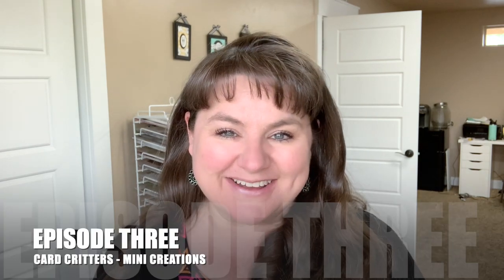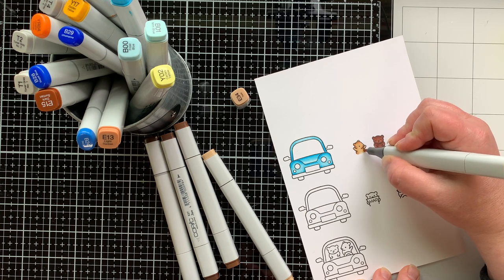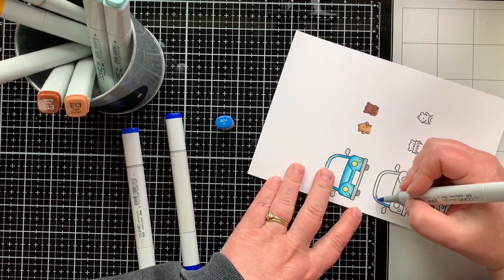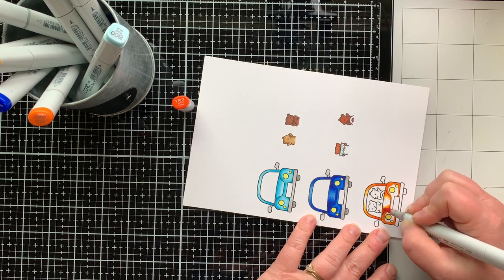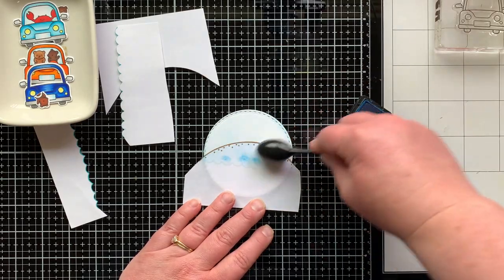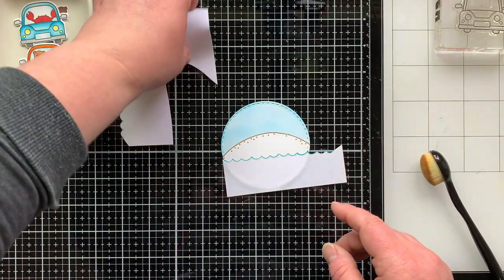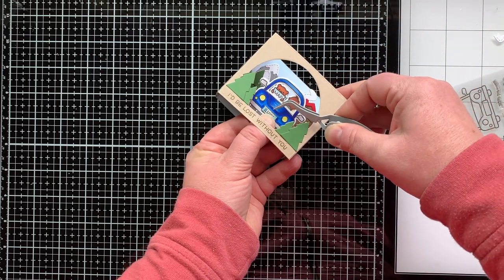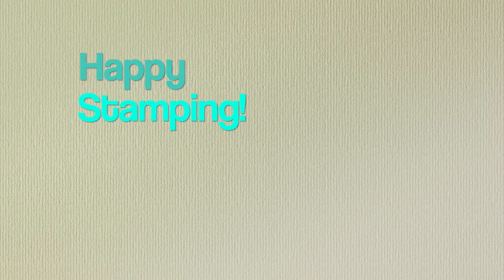Lawn Fawn Car Critters Mini Creations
It's time for Episode 3 of my Car Critters series. In this episode I am sharing some MINI creations. I have a mini scene, mini card and tiny shape card for you.

• Lawn Fawn - Watercolor Wishes Collection - 12 x 12 Double Sided Paper - Shooting Star

• Ranger Ink Tim Holtz Distress Ink Pads Mini Kit Two

• Ranger Ink Tim Holtz Distress Ink Pads Mini Kit Three

• Ranger Ink Tim Holtz Distress Ink Pads Mini Kit One

• Lawn Fawn - Lawn Inks - Tea Party Ink Cube Pack

• Lawn Fawn - Lawn Inks - Candy Store Ink Cube Pack